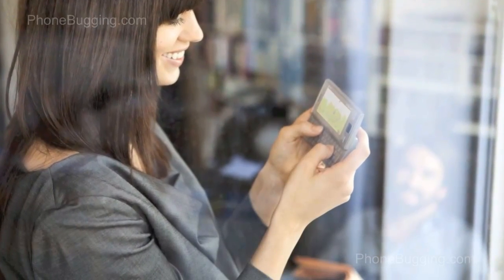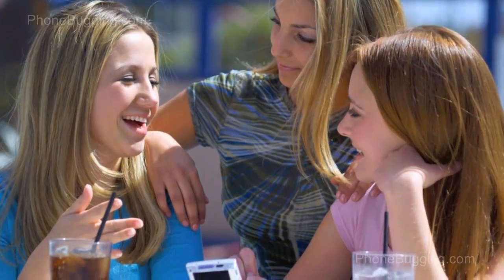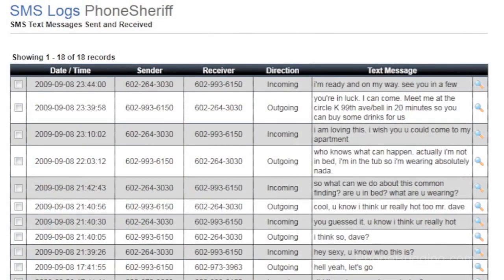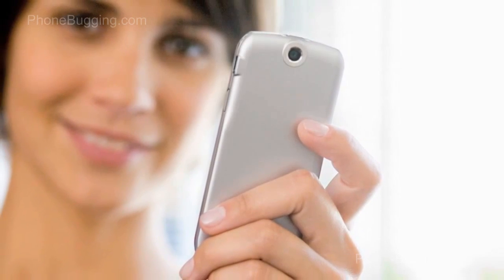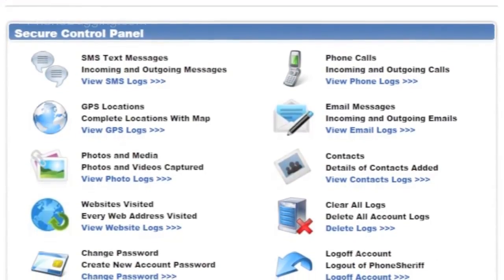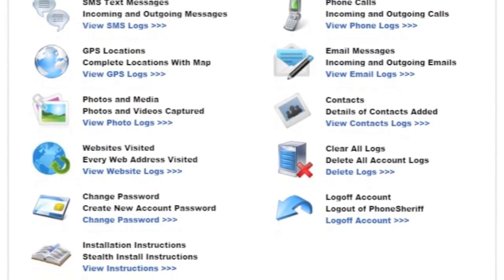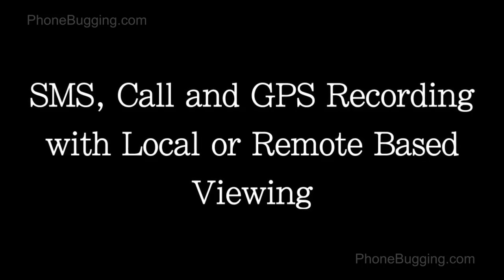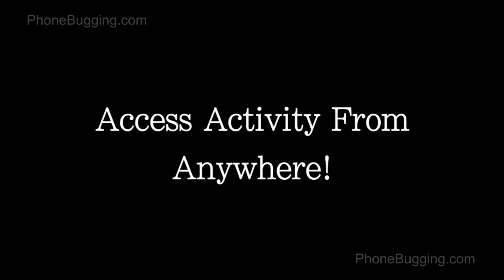phonesheriff parental control software video review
PhoneSheriff - Parental Control Software for Child Phones Restrict, Filter and Monitor SMS Text Messages, GPS and Calls.